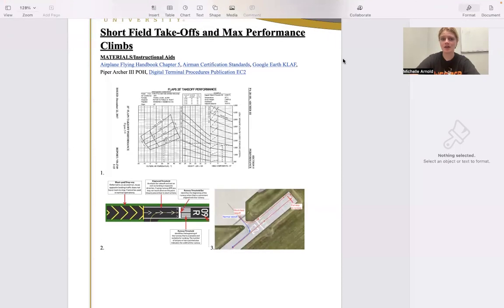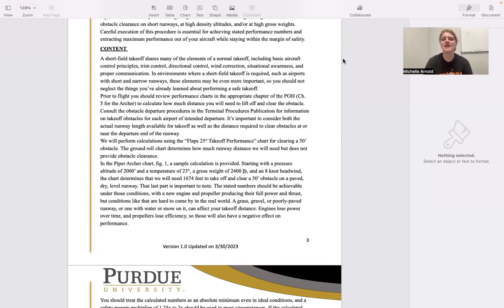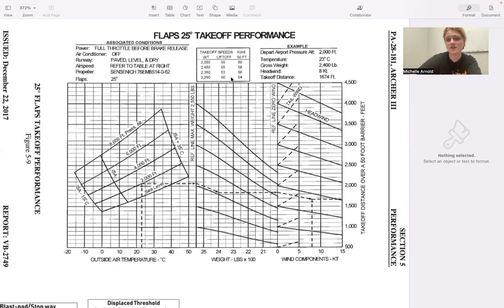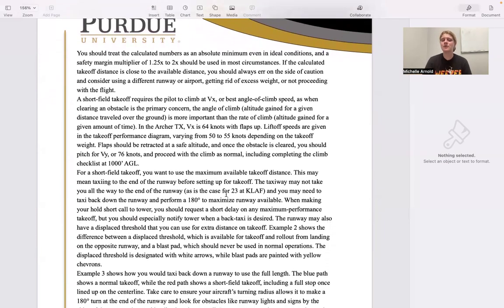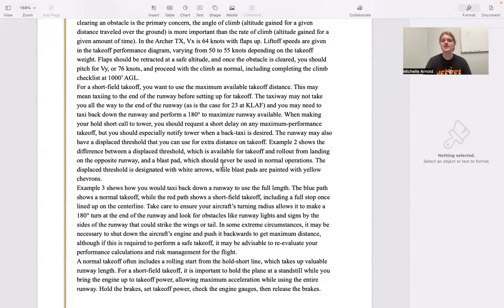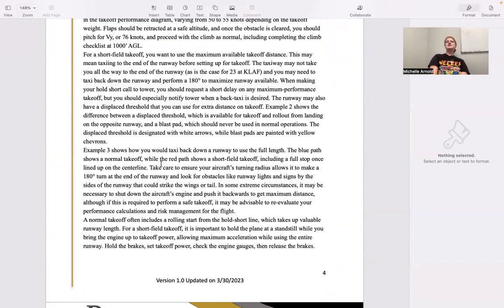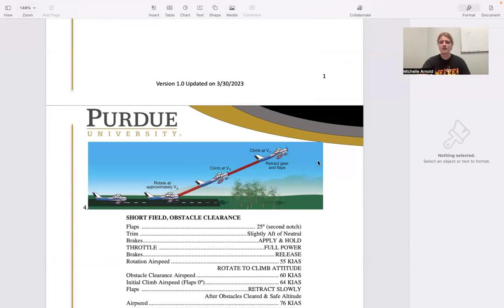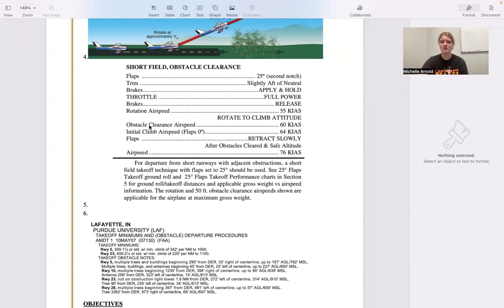Short field take off